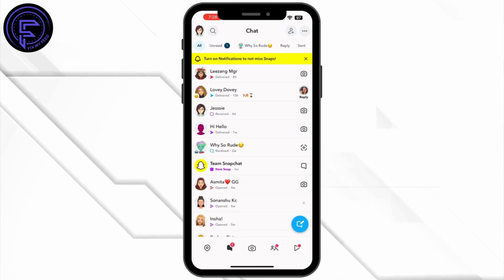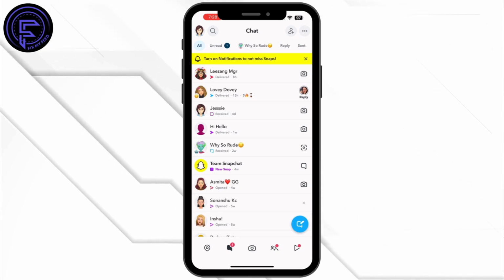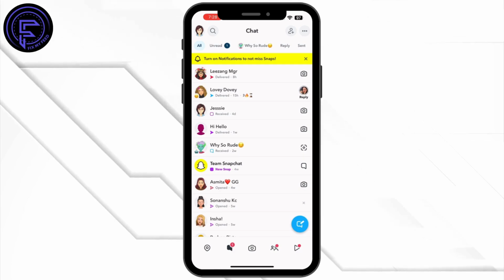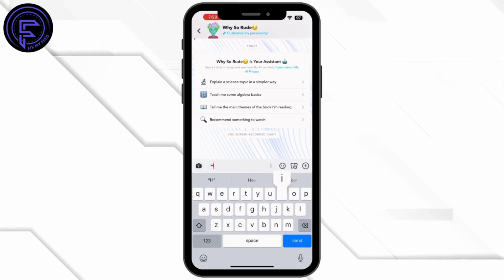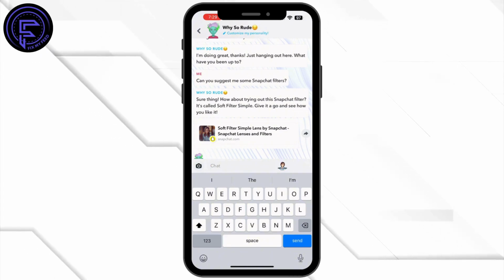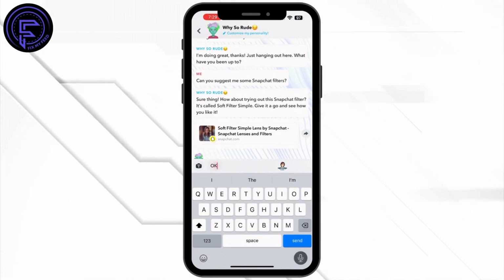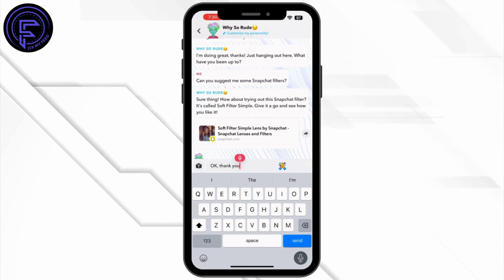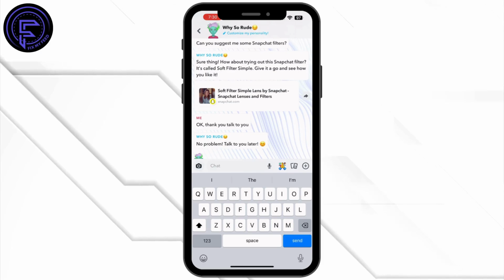How to use Snapchat AI chat bot (2024)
Snapchat has introduced an AI chatbot called "My AI" to help you with everything from recommendations to answering questions. This guide will show you how to start using the Snapchat AI chatbot in 2024, so you can enjoy personalized interactions right within the app.

Timestamps:
0:00 introduction
0:15 steps to use Snapchat AI chatbot